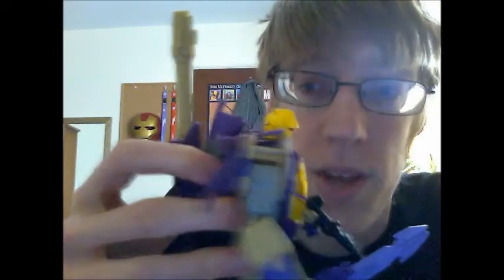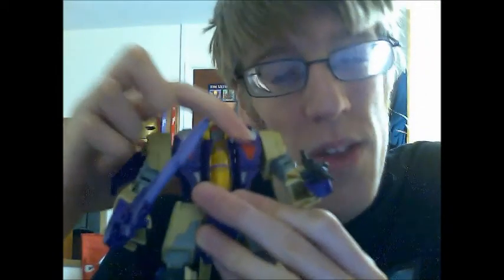This week in TFs: 6/5/13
Another belated episode, I'm afraid. And it's a big'un.